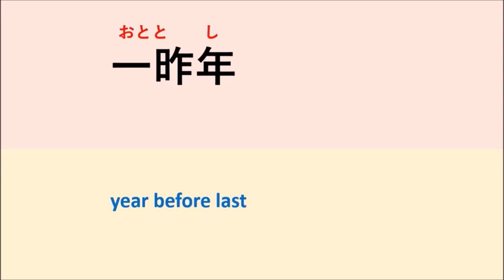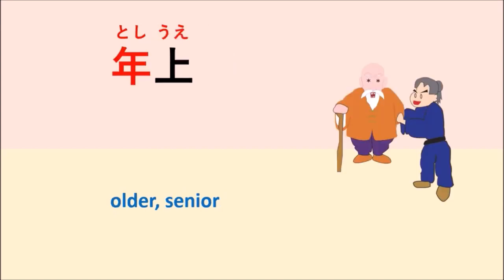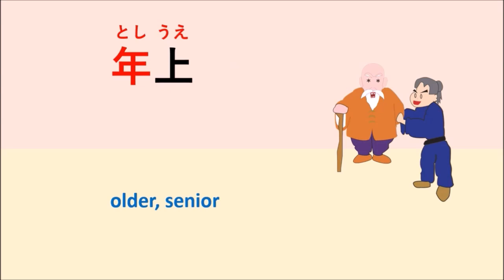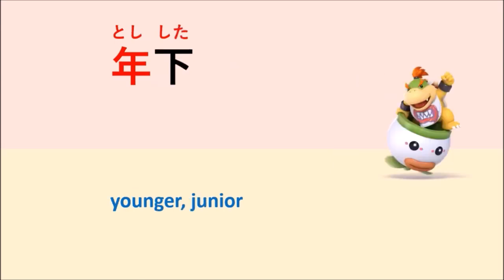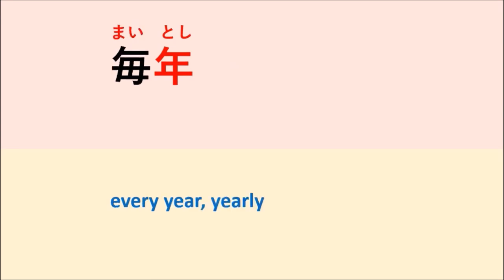How do you Read this kanji " 年 " || " ~Year " In Japanese (Part2)